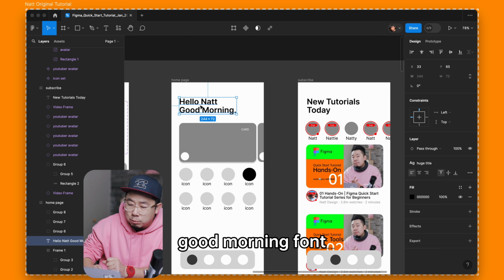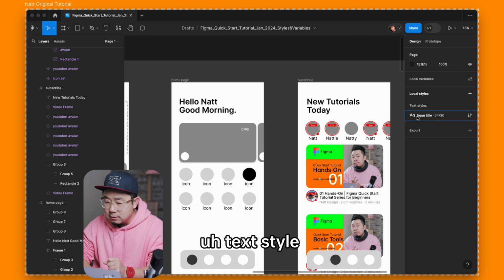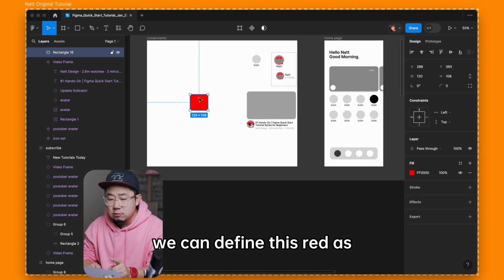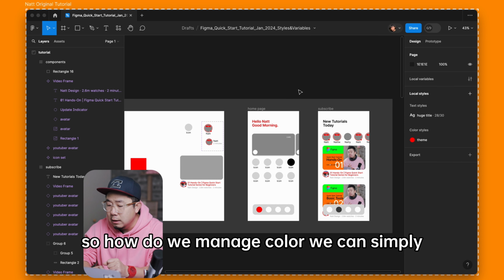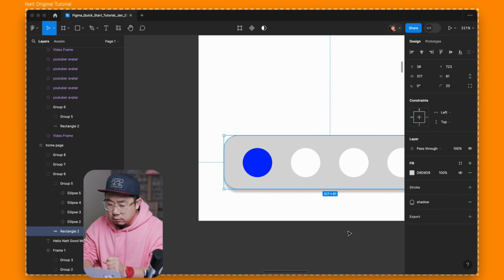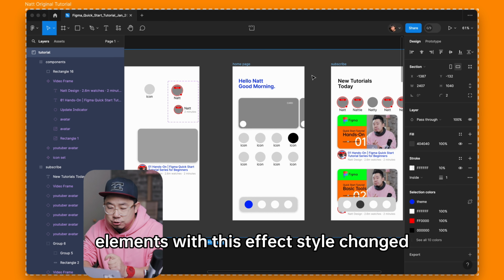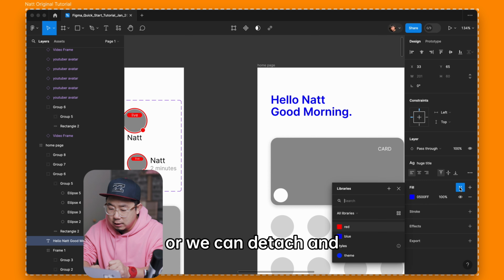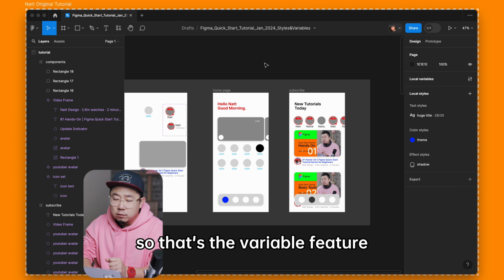04 Styles & Variables | Figma Quick Start Tutorial Series for Beginners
04 Styles & Variables | Figma Quick Start Tutorial Series for Beginners